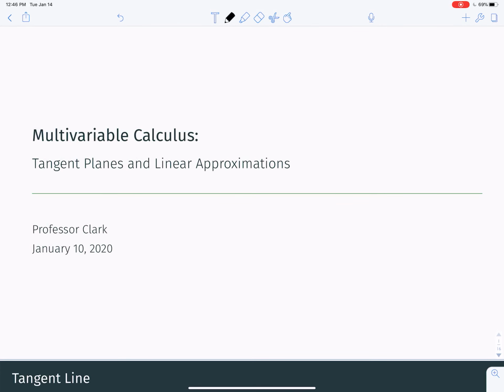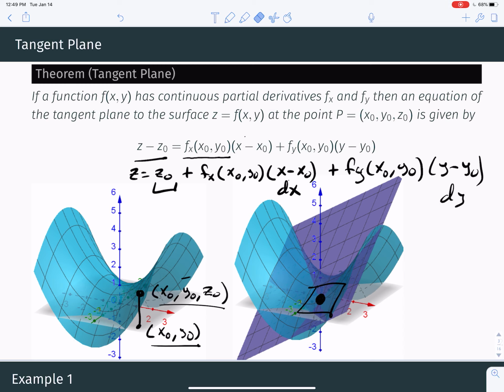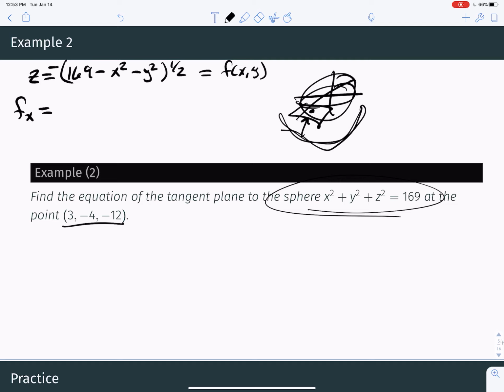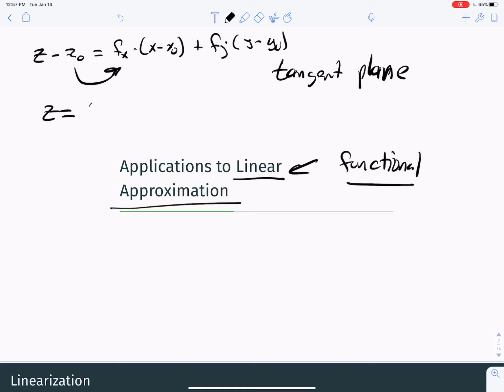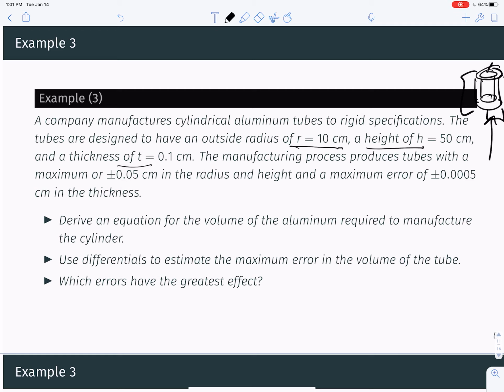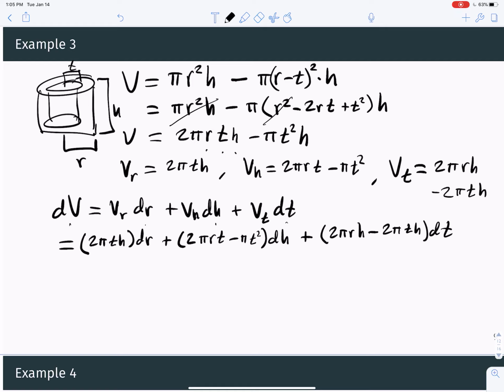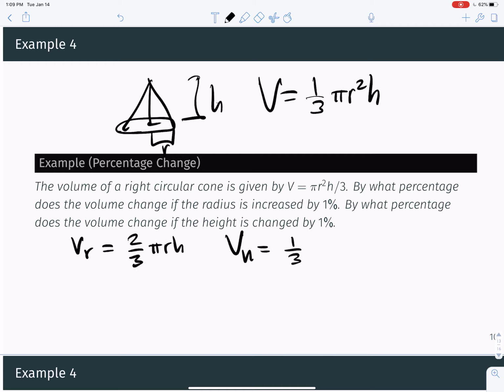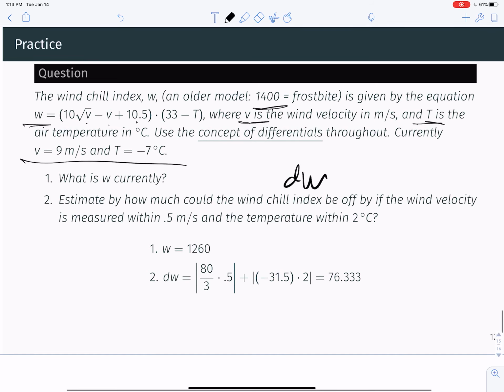Multivariable Calculus: Tangent Planes and Linearization (14.4)